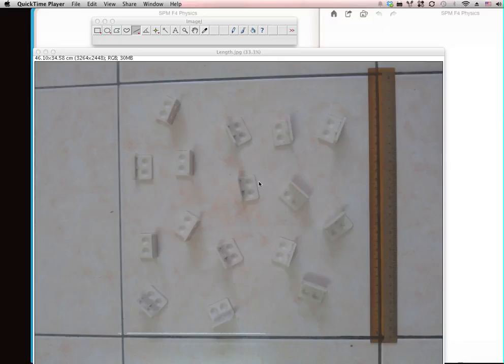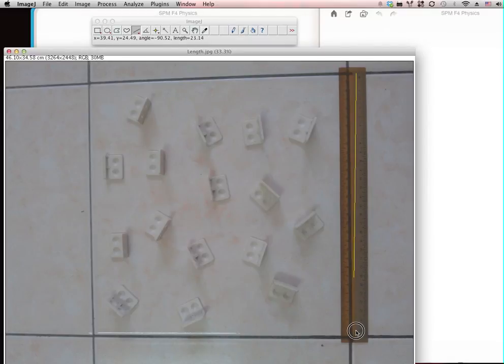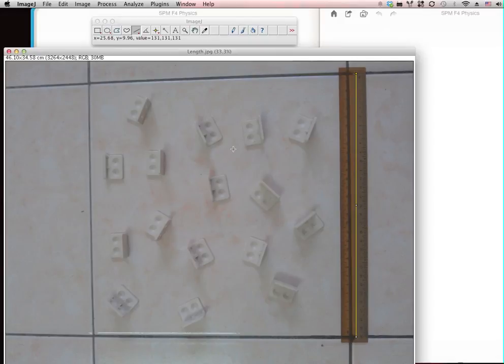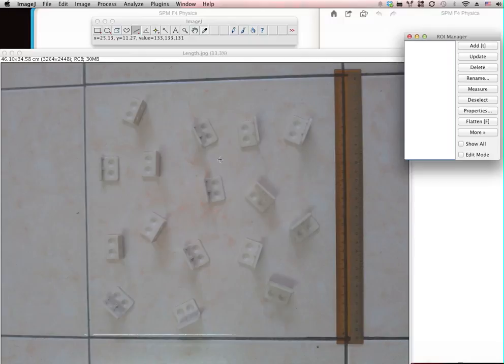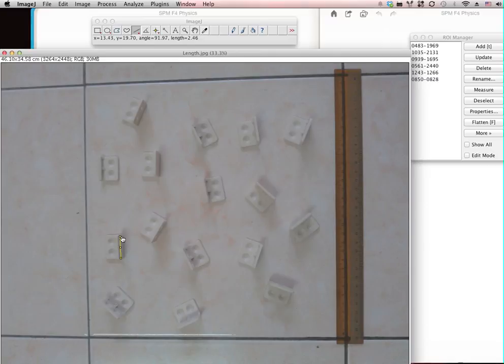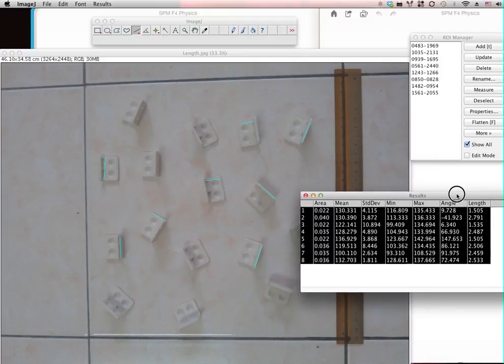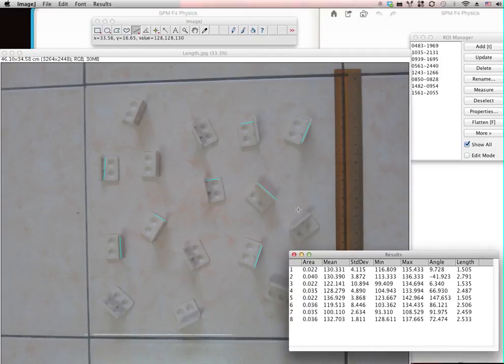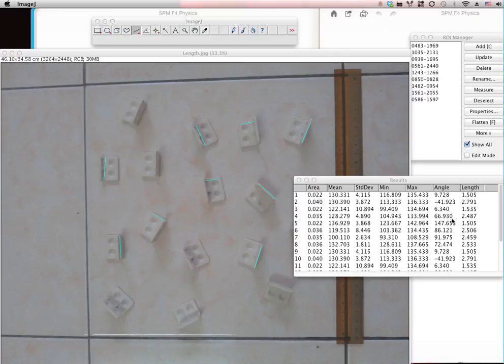ImageJ multi line measurement saved into a table for further analysis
Show permanent line at image using ROI manager.